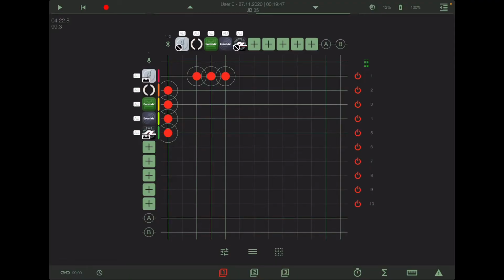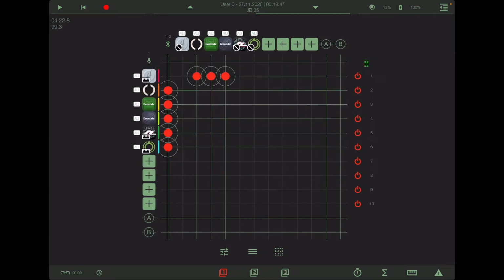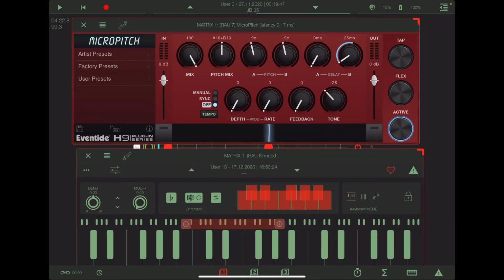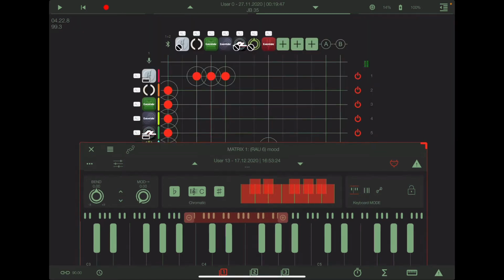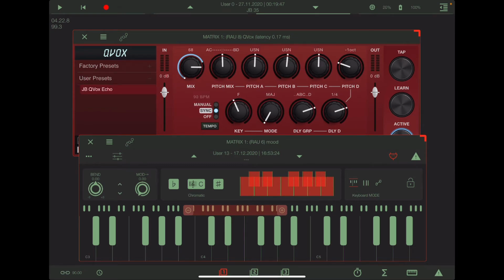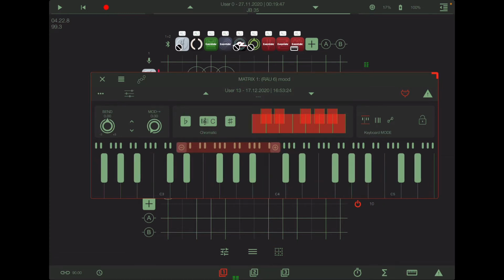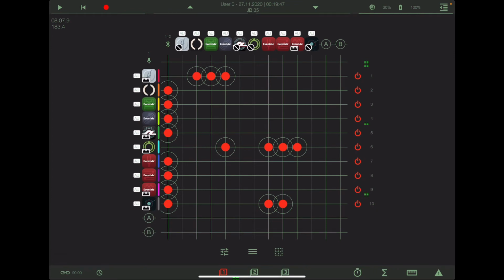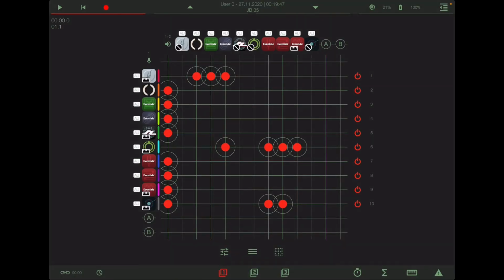Ambient iPad Live Jam 9: Mood, Axon 02, apeMatrix, Eventide Crystals, QVox, MicroPitch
For this live jam, I played apeSoft's Mood synth app while Audio Damage's AXON 02 provides the underlying rhythm. A trio of Eventide effects — MicroPitch, QVox, and Crystals — complete the soundscape.

Written, performed, and recorded by Jonathan Block

You can find my music on most streaming and download services including Apple Music and Spotify. Just search for “Jonathan Block” and "Synthetic Block"